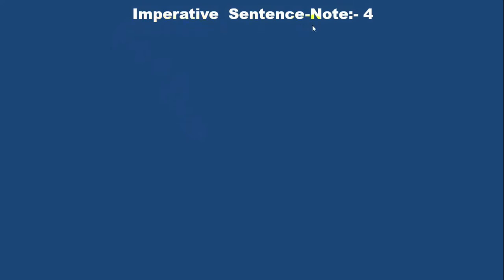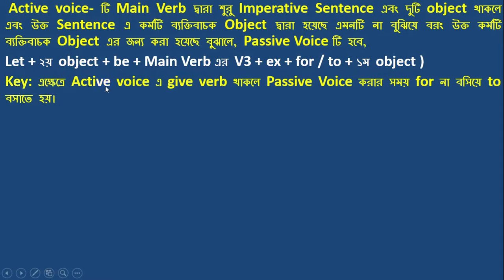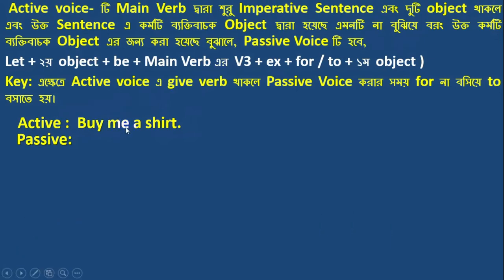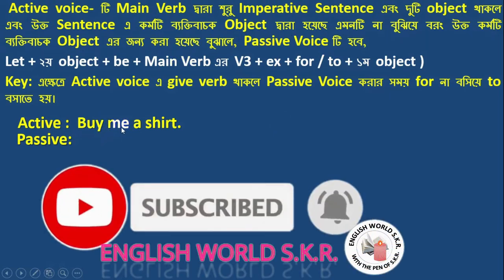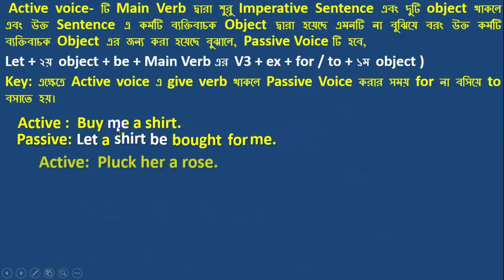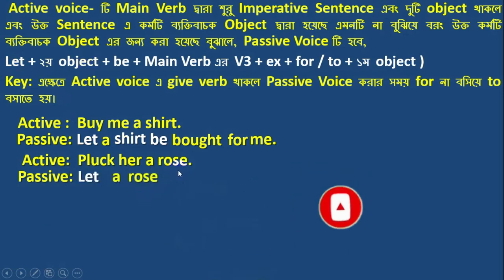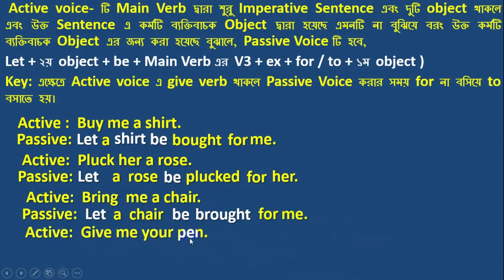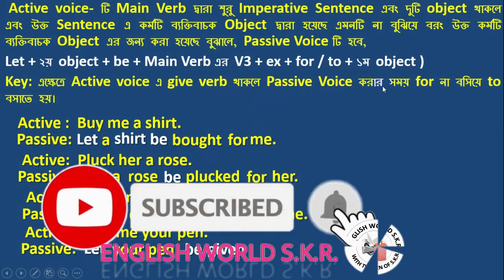Voice Change of Imperative Sentence Note: 4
Active voice- টি Main Verb দ্বারা শুরু Imperative Sentence এবং দুটি object থাকলে এবং উক্ত Sentence এ কর্মটি ব্যক্তিবাচক Object দ্বারা হয়েছে এমনটি না বুঝিয়ে বরং উক্ত কর্মটি ব্যক্তিবাচক Object এর জন্য করা হয়েছে বুঝালে, Passive Voice টি হবে,
Let + ২য় object + be + Main Verb এর V3 + ex + for / to + ১ম object )
Key: এক্ষেত্রে Active voice এ give verb থাকলে Passive Voice করার সময় for না বসিয়ে to বসাতে হয়।